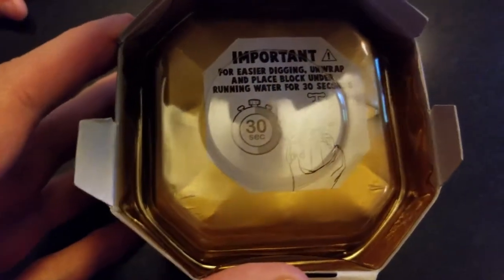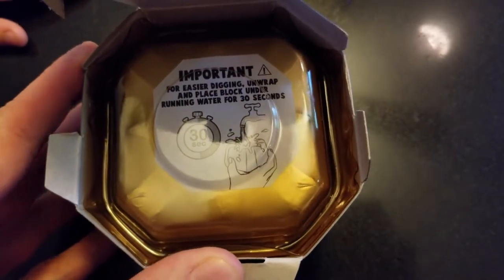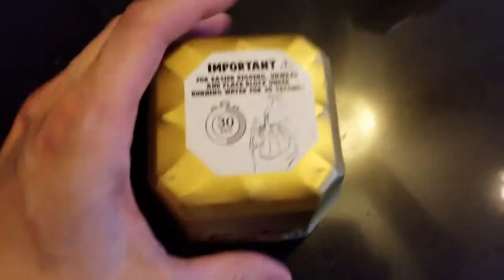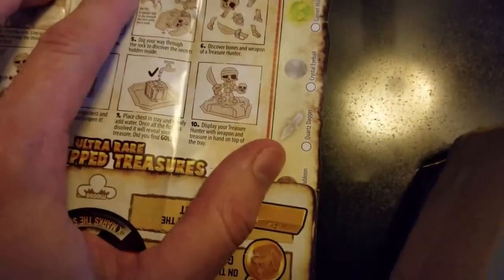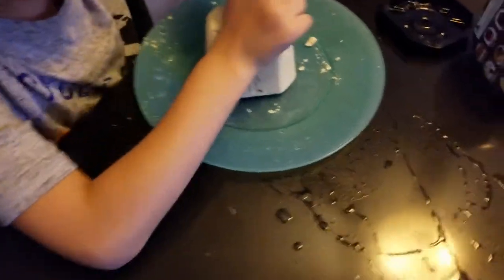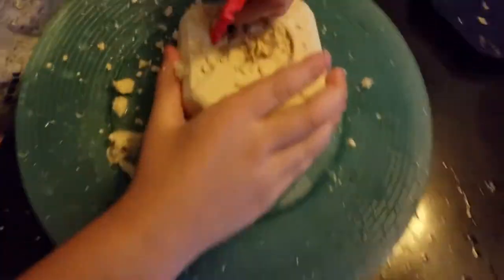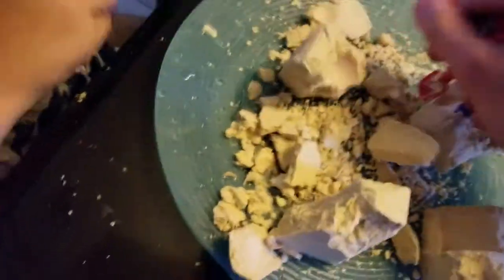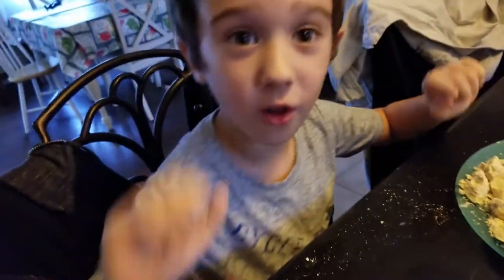1,022 - Treasure X Surprise Pack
Follow in the footsteps of pirates with Treasure X surprise-reveal collectibles. Ten layers of unboxing excitement keep you on your toes as you work your way to the center prize. A map, secret coin, digging tool and treasure chest are all part of the journey to find the buried gold. Some Treasure X surprise-reveal collectibles feature gold in the center, while others include collectible booby prizes for a fun consolation reward. ... BE FRIENDS with JOEL RYAN on FACEBOOK